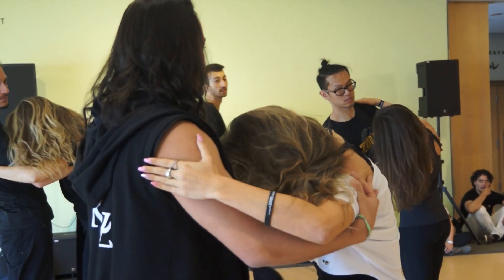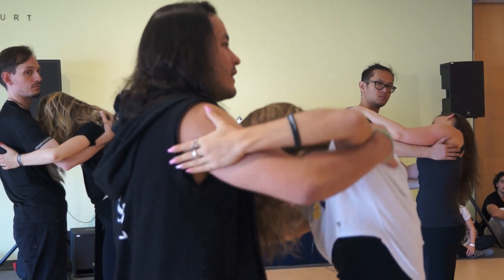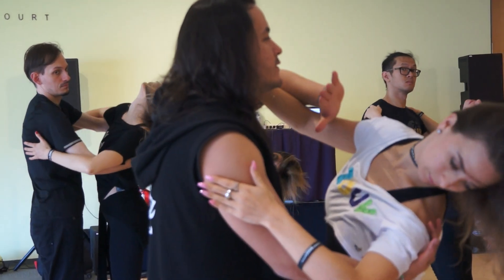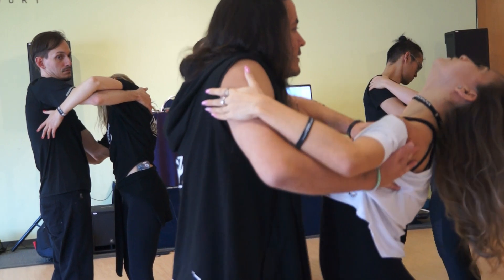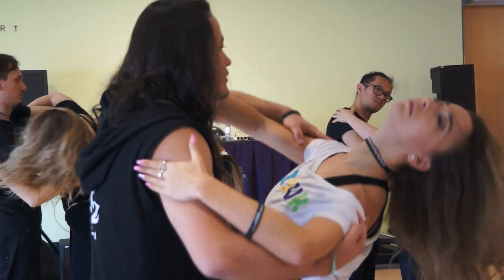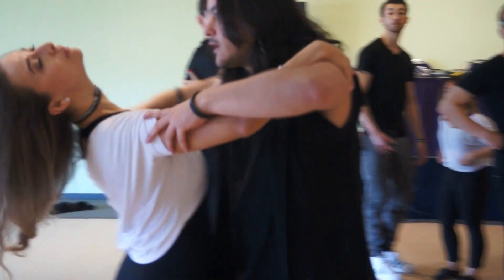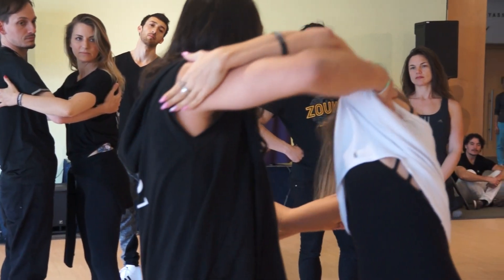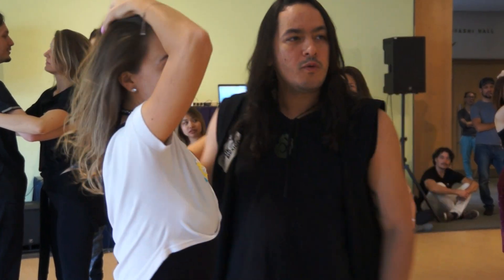00134 M&A Explaination 2